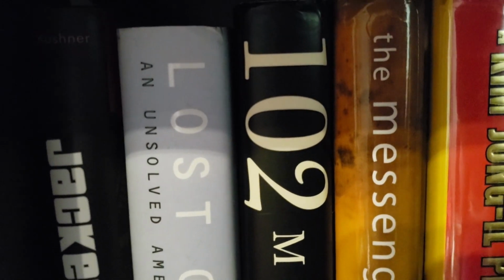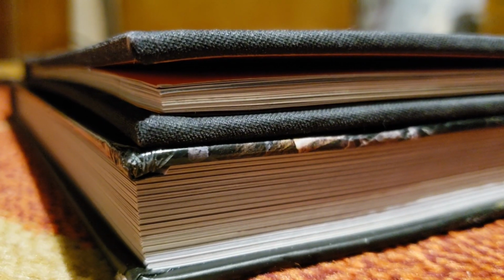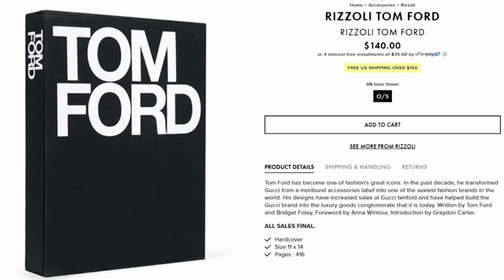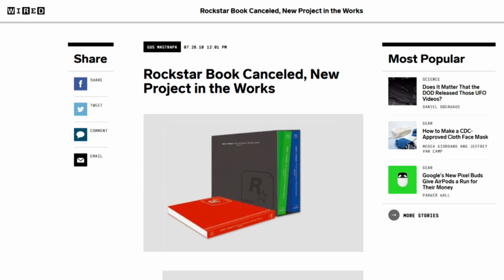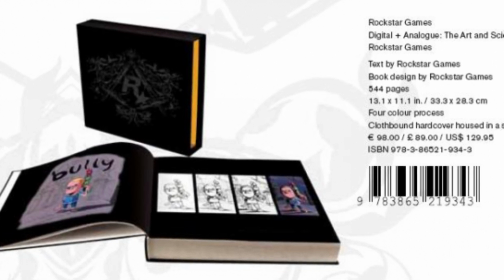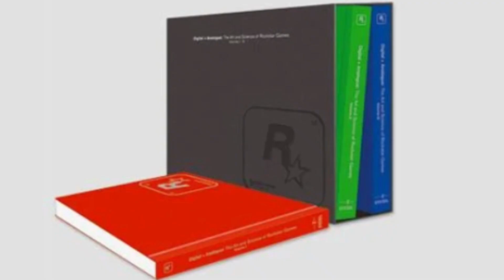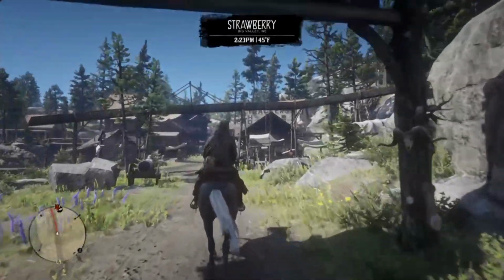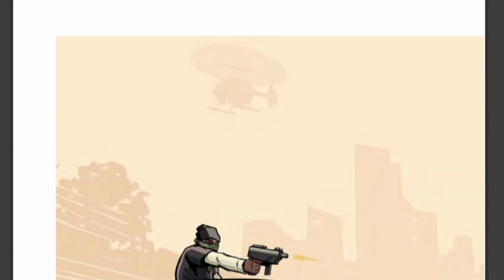Digital + Analogue: R*'s Canceled Art Book for GTA, Bully, Manhunt, etc.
Art books for video games often contain tons of concept art, beta screenshots, and even beta information. Rockstar almost released what would have been a collection of this for all of their major titles up to 2010.